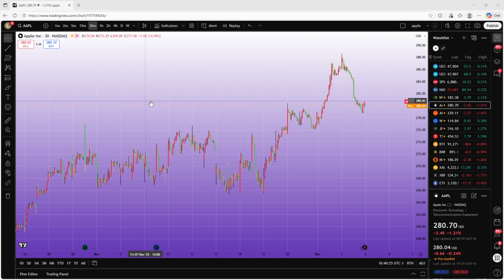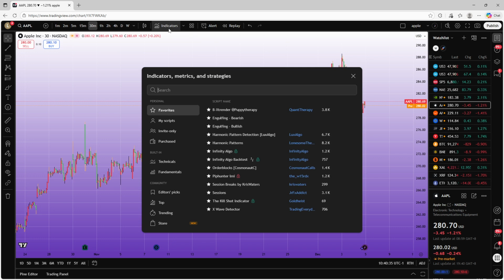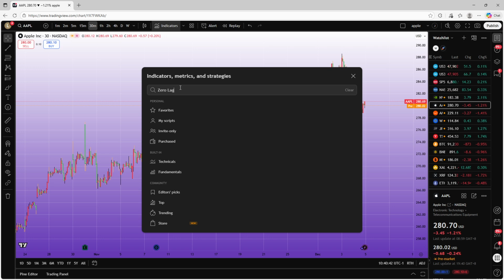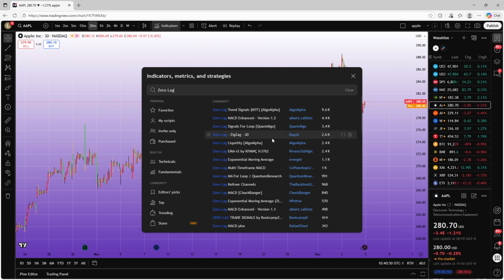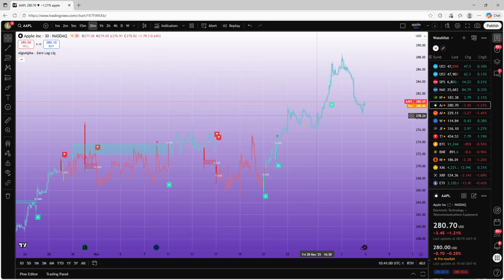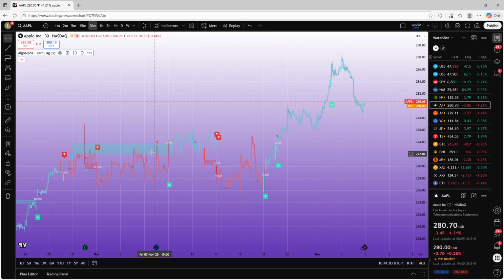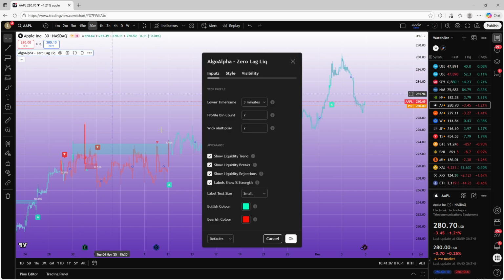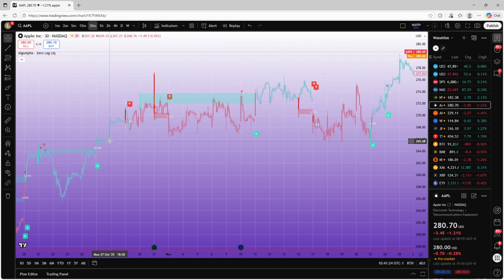How To Add Zero Lag Liquidity In Tradingview (Quick And Easy Guide)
Learn how to add Zero Lag Liquidity in TradingView to track real-time market liquidity.
This guide helps traders spot price imbalances and anticipate market moves quickly.
Perfect for scalpers and intraday traders seeking precise timing and high-probability trades.

Benefits:
✅ Tracks real-time market liquidity shifts
✅ Helps anticipate short-term price moves
✅ Works on crypto, forex, stocks, and indices
✅ Ideal for scalping and intraday strategies